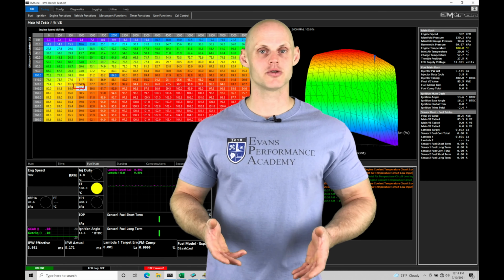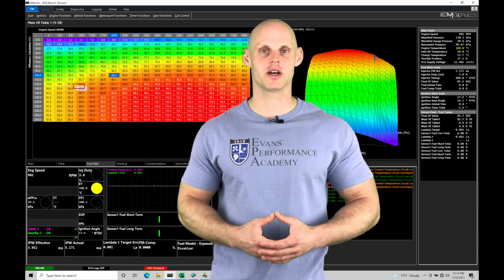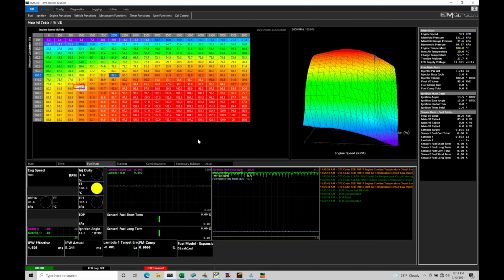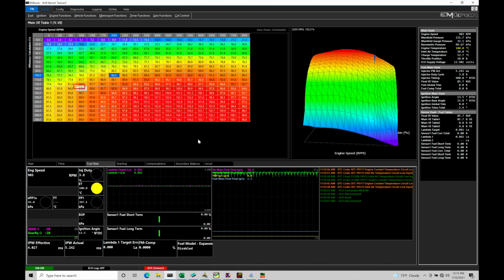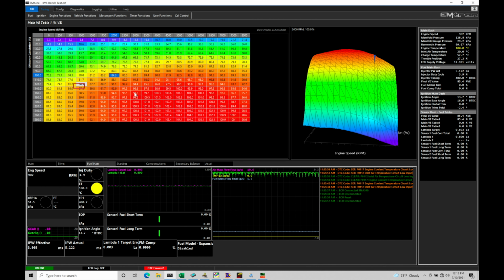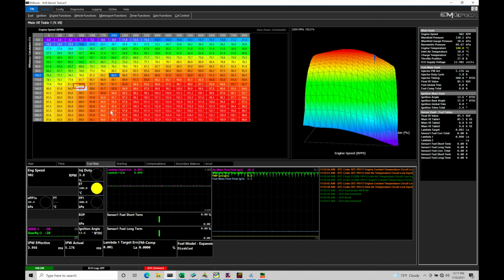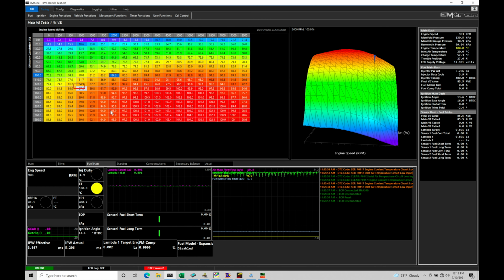Emtron Training Course Part 23: MAF Based Airflow Model | Evans Performance Academy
Emtron Training Course Part 23: MAF Based Airflow Model walks you through how to work with a MAF sensor for airflow modeling.